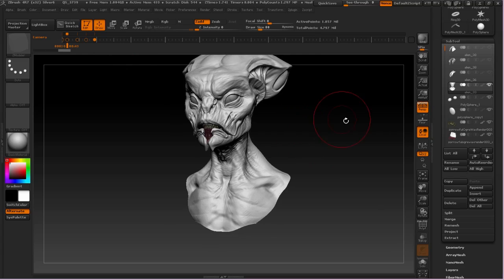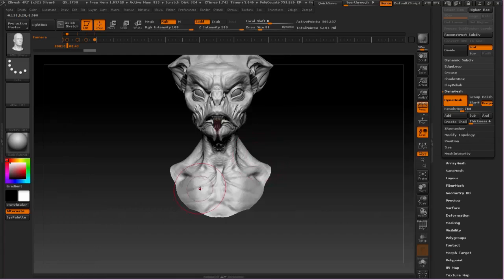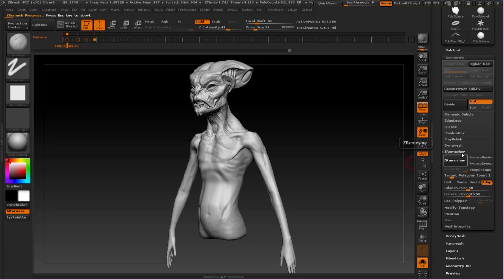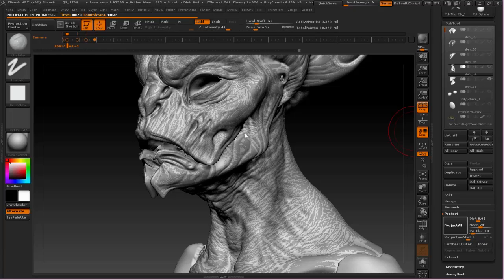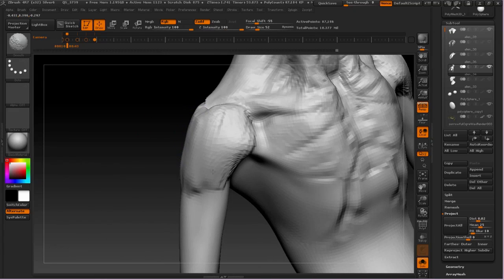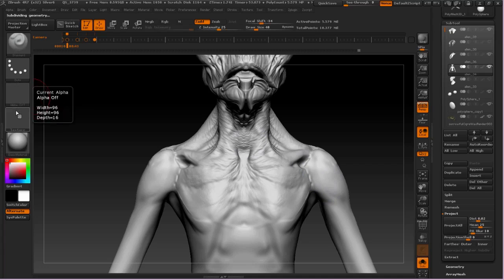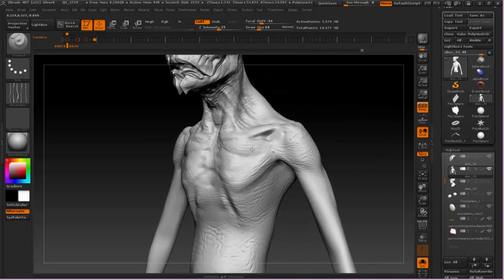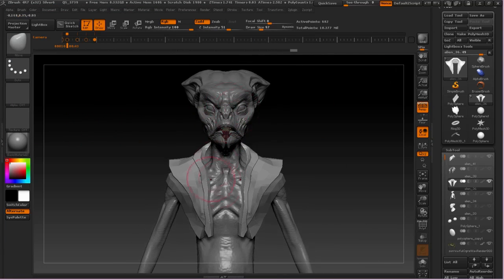ZBrush tutorial: Weta Creature modelling, part 1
This video by Madeleine Scott-Spencer came with his tutorial in issue 202 of 3D World magazine.